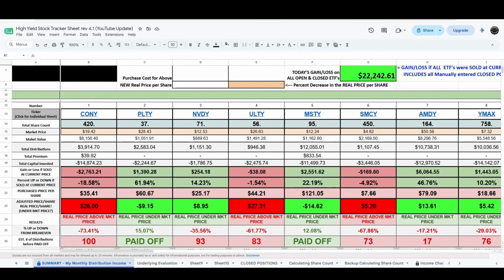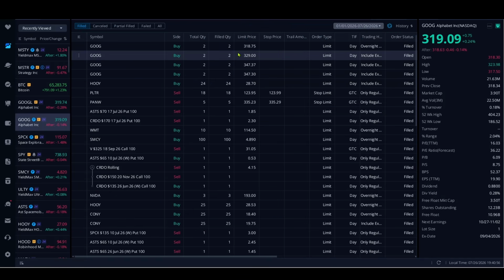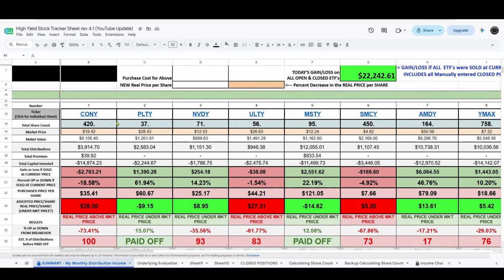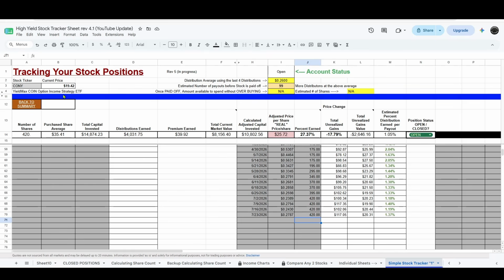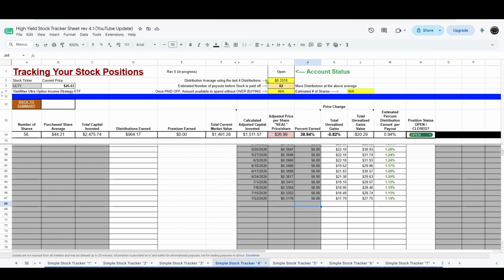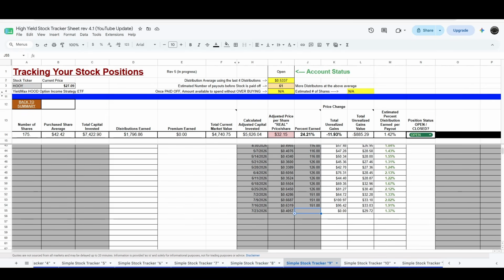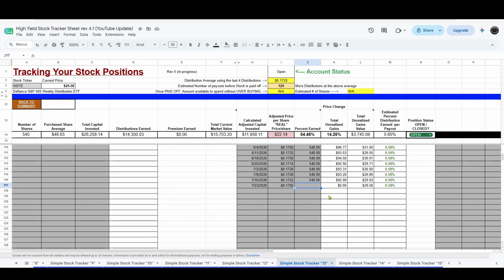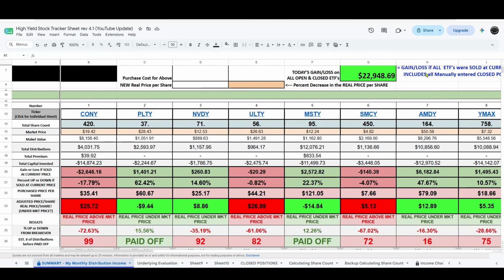My YieldMax High Yield ETF Positions & I Bought more GOOG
Still holding my YieldMax and I am still overall positive in that portfolio.

I also took advantage of the drop on GOOGLE.  Couldn't pass that up.

00:00 - Intro
00:54 - GOOG Purchase
04:56 - Spreadsheet Update

If you are interested in my "Stock Tracking Sheet" for MSTY or any other stock or ETF OR if you want access to my "Options Tracker" for tracking your SOLD OPTION Positions, then you can get access to them by simply joining my Discord. Link above.